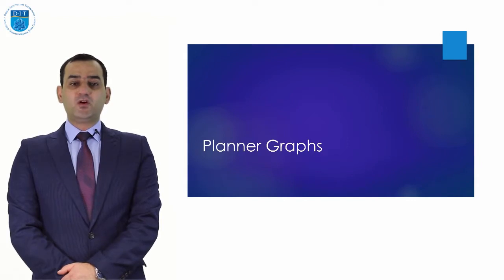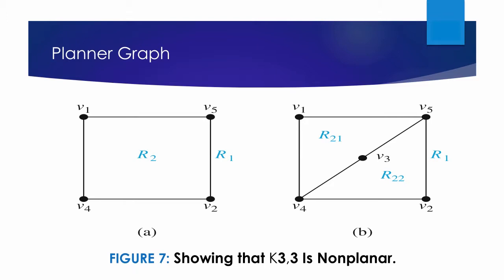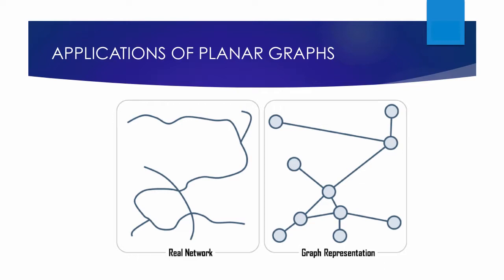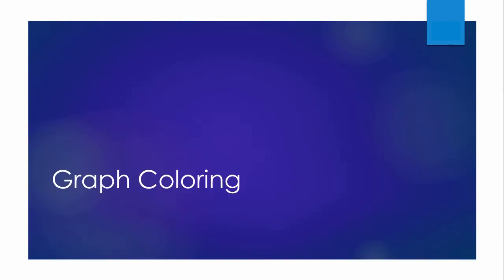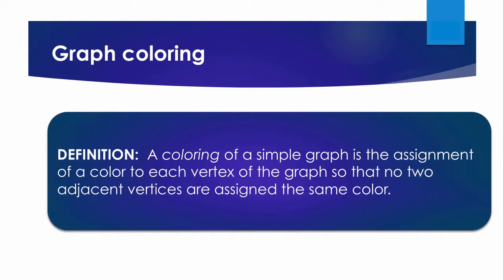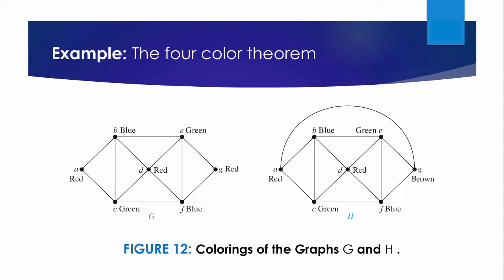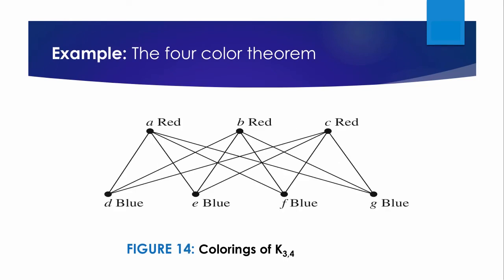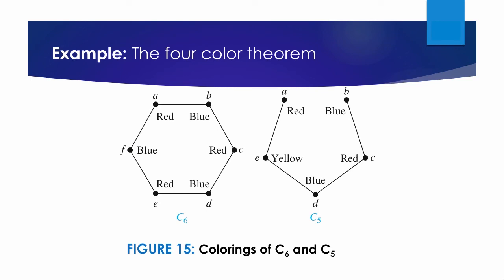Planner Graph & Graph Coloring